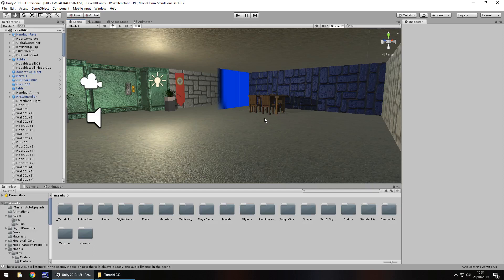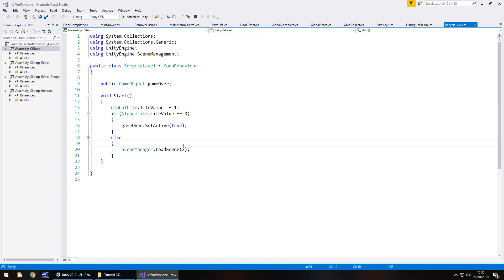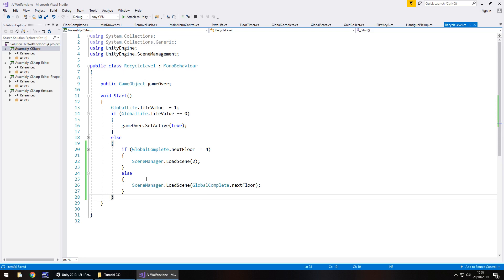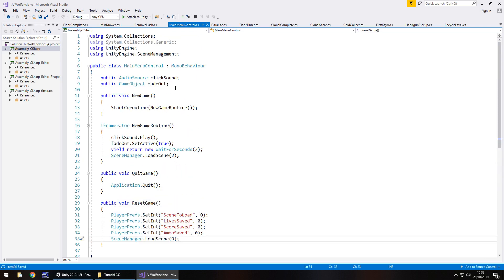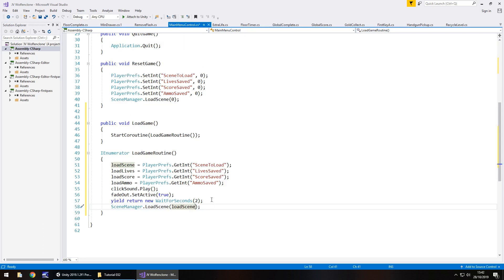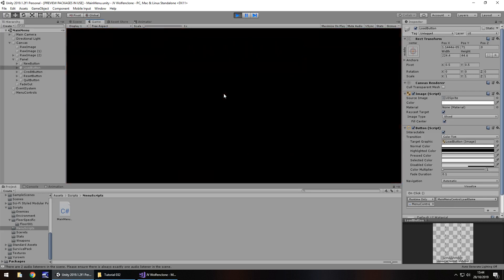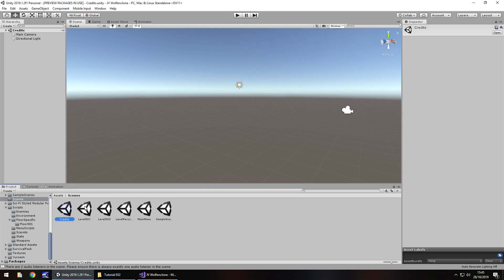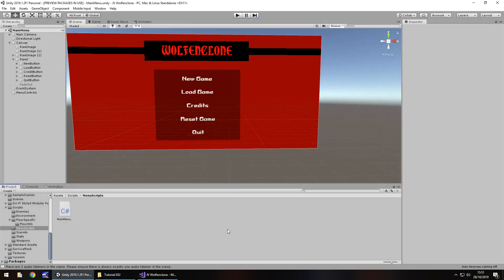How To Make An FPS WOLFENSTEIN 3D Game Unity Tutorial 032 - LOADING & CREDITS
In this unity tutorial for an FPS Wolfenstein game get the Load Game working and we add some credits.

Who Is Jimmy Vegas?